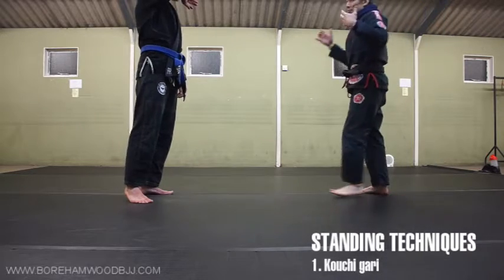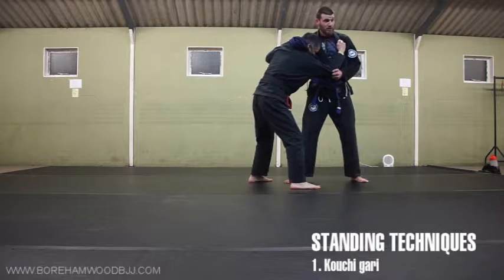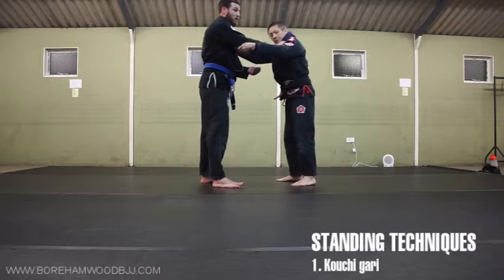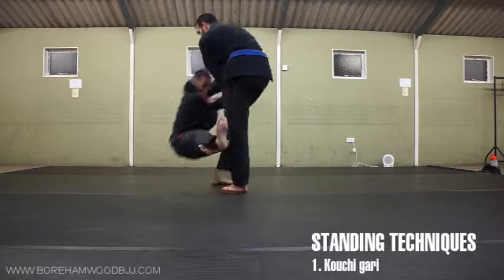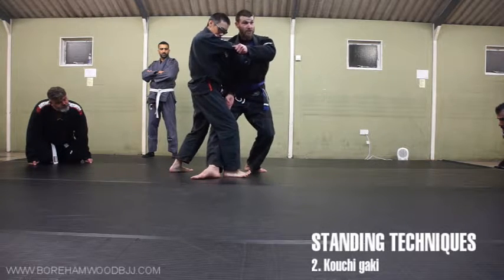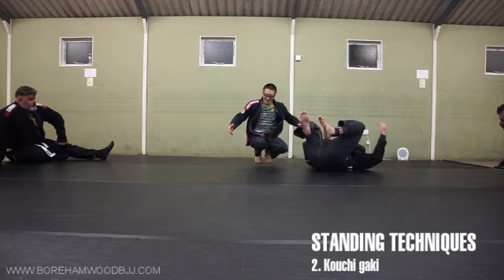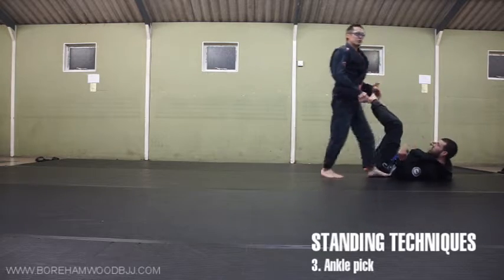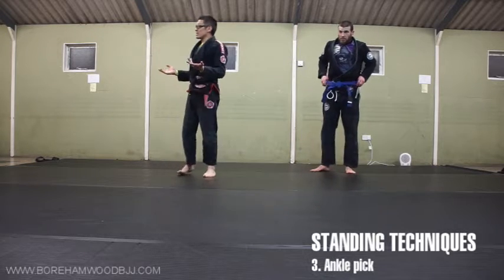Standing techniques: kouchi gari, kouchi gaki and ankle picks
These basic judo throws are useful for BJJ matches because most players tend to have a broken standing posture during the stand up phase. This hips far away stance negates a lot of hip based throws but it does open the opponent up to lower body attacks.
The basic kouchi gari and the follow up kouchi gaki are easy but the timing needs drilling. The ankle pick is also a neat easy tech to use, as long as you are fast and drive through while keeping good posture.